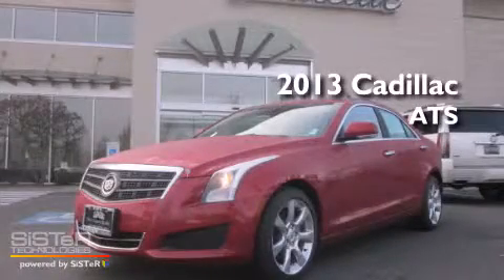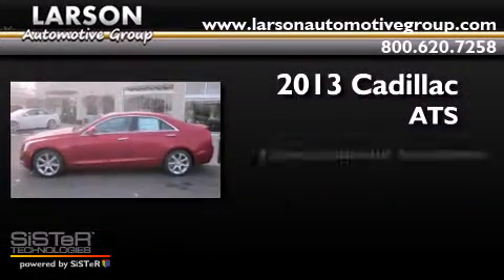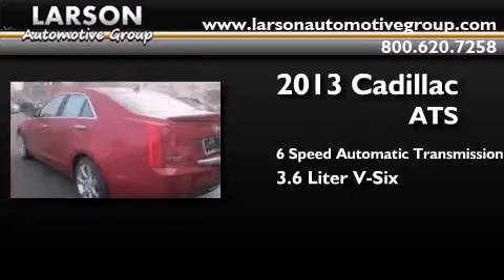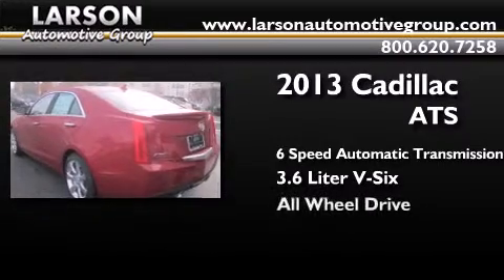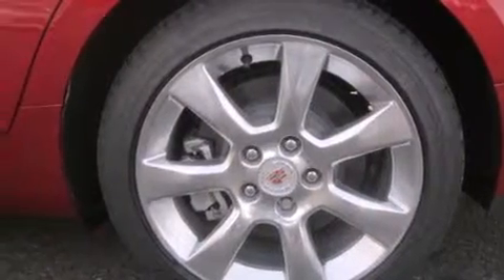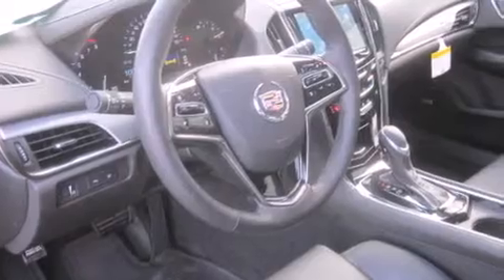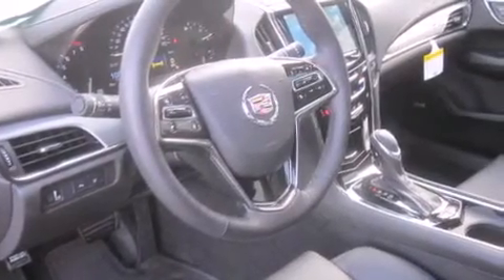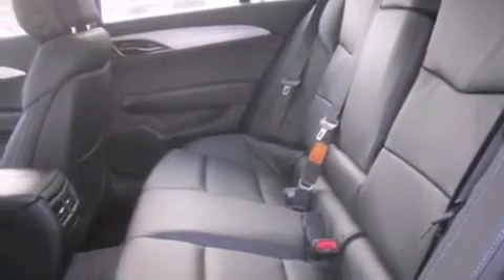2013 Cadillac ATS Puyallup WA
Year : 2013
 Make : Cadillac
 Model : ATS
 Engine : 3.6L V6
 Trans . : 6 Spd Automatic
 Exterior : Crystal Red
 Miles : 25
 Interior : Jet Black
 Stock : C1809

 2013 Cadillac ATS Puyallup WA